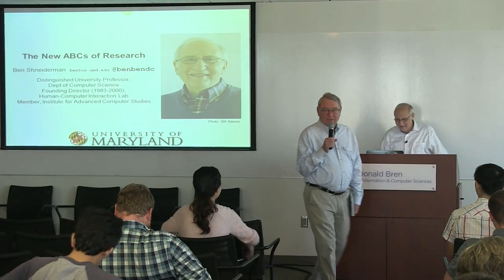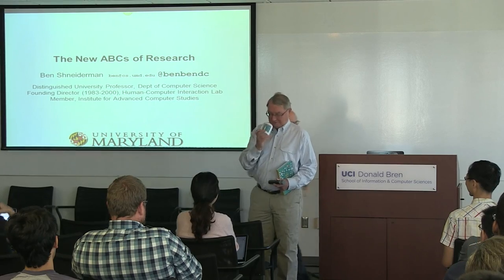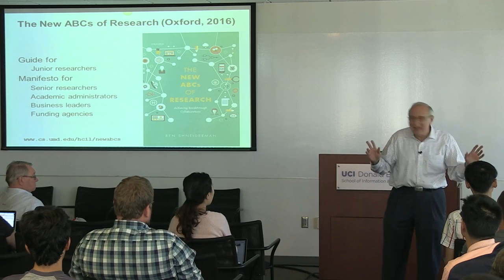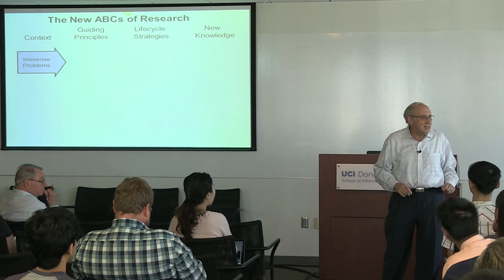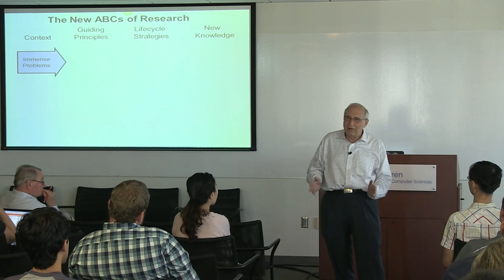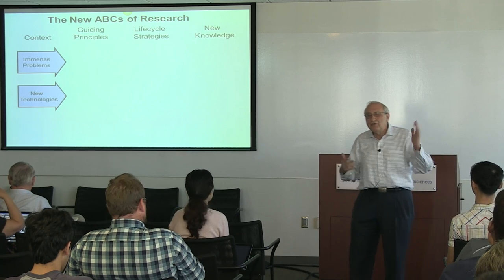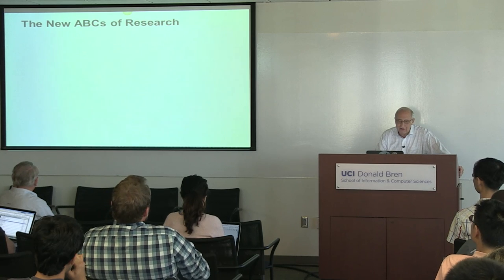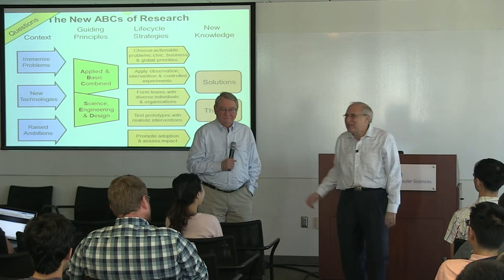The New ABCs of Research: Achieving Breakthrough Collaborations - Ben Shneiderman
INFORMATICS TRENDS IN SOCIETY SEMINAR SERIES:
Ben Shneiderman
Distinguished University Professor

Title:  The New ABCs of Research:  Achieving Breakthrough Collaborations

Abstract:
Solving the immense problems of the 21st century will require ambitious research teams that are skilled at producing practical solutions and foundational theories simultaneously – that is the ABC Principle: Applied & Basic Combined. Then these research teams can deliver high-impact outcomes by applying the SED Principle: Blend Science, Engineering and Design Thinking, which encourages use of the methods from all three disciplines. These guiding principles (ABC & SED) are meant to replace Vannevar Bush’s flawed linear model from 1945 that has misled researchers for 70+ years. These new guiding principles will enable students, faculty, business leaders, and government policy makers to accelerate discovery and innovation.

Bio:
BEN SHNEIDERMAN ) is a Distinguished University Professor in the Department of Computer Science, Founding Director (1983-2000) of the Human-Computer Interaction Laboratory and a Member of the UM Institute for Advanced Computer Studies (UMIACS) at the University of Maryland.  He is a Fellow of the AAAS, ACM, IEEE, and NAI, and a Member of the National Academy of Engineering, in recognition of his pioneering contributions to human-computer interaction and information visualization. His contributions include the direct manipulation concept, clickable highlighted web-links, touchscreen keyboards, dynamic query sliders for Spotfire, development of treemaps, novel network visualizations for NodeXL, and temporal event sequence analysis for electronic health records.

Ben is the co-author with Catherine Plaisant of Designing the User Interface: Strategies for Effective Human-Computer Interaction (6th ed., 2016) . With Stu Card and Jock Mackinlay, he co-authored Readings in Information Visualization: Using Vision to Think (1999).  His book Leonardo’s Laptop (MIT Press) won the IEEE book award for Distinguished Literary Contribution.  He co-authored, Analyzing Social Media Networks with NodeXL (Morgan Kaufmann) with Derek Hansen and Marc Smith.  Shneiderman’s latest book is The New ABCs of Research: Achieving Breakthrough Collaborations (Oxford, February 2016).